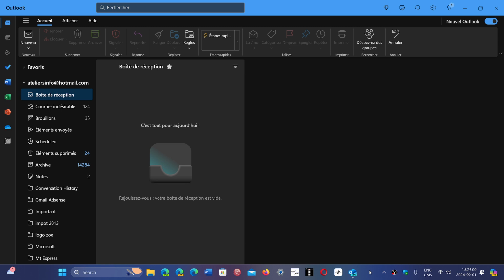OUTLOOK Email connectivity issues fixed according to Microsoft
Microsoft says it rolled out a fix to Outlook.com users that could not connect with their outlook app or Thunderbird